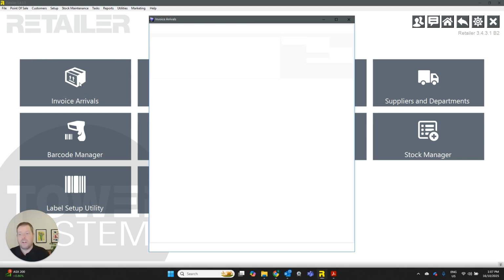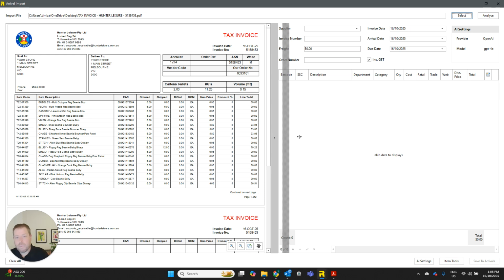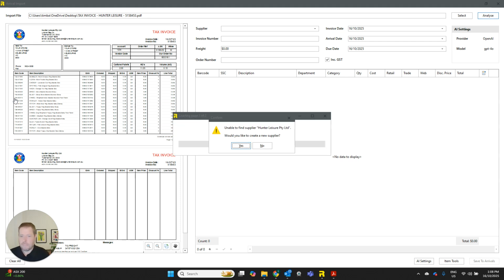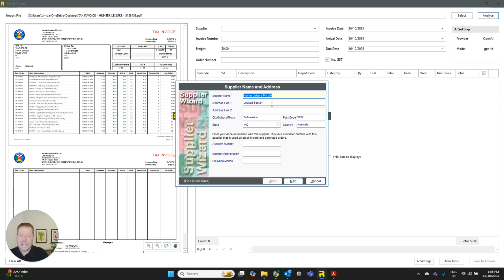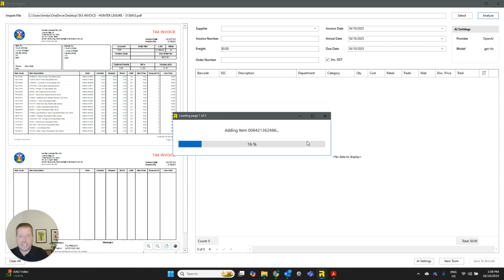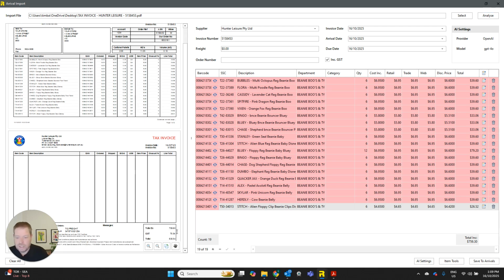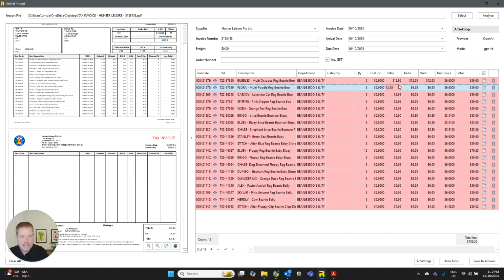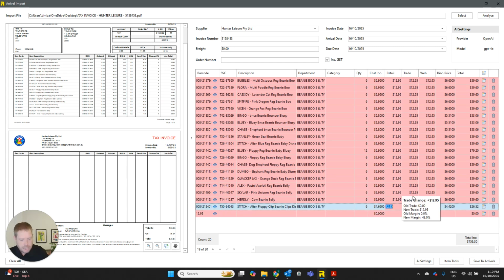Effortlessly Importing Hunter Leisure Invoices into our POS System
Effortlessly Importing Hunter Leisure Invoices into Our System: A Game-Changer for Australian Retailers! This is a big win for toy retailers, games retailers, newsagents and more. Hunter Leisure is fulfilling orders for the beloved Ty products: Beanie Boos and more.

If you are an Australian retailer who deals with Hunter Leisure, or perhaps considering implementing our state-of-the-art system in your business? This video is tailor-made for you! Join us as we showcase the incredibly straightforward and efficient process of importing your Hunter Leisure invoices directly into our powerful system. Witness firsthand how our advanced AI tools can transform your administrative tasks, saving you valuable time and reducing manual errors.

In this detailed demonstration, we walk you through every step, highlighting just how easy it is to manage your stock arrivals. We begin by navigating to the 'Invoice Arrivals' section within our intuitive interface. From there, you'll see how simple it is to utilise the AI import option, allowing you to select and upload your Hunter Leisure PDF invoices with ease. This means even if you've received your invoice before the physical stock arrives, you can load it into the system early, ensuring everything is tracked from the outset.

Our system truly shines in its ability to automatically analyse your uploaded invoice. Once the PDF is selected, our intelligent AI goes to work, processing the document and extracting all the crucial data. You'll observe the system's seamless capability to pull vital information into a format it understands, preparing it for integration into your inventory.

A common scenario for new users is encountering a supplier not yet listed in their database. We address this directly, showing you how effortlessly you can add a new supplier like Hunter Leisure. The system intelligently recognises and extracts supplier information, including name, address, email, and ABN, directly from the invoice header. This feature alone drastically cuts down on manual data entry, ensuring accuracy and consistency from the very first import. We also demonstrate how to set a default department, such as 'Beanie Boos' (as it's the predominant product on this particular invoice), and assign categories, streamlining your product organisation.

The video further illustrates how our system meticulously matches the invoice information to the relevant fields. This includes automatically populating barcodes, supplier stock codes, product descriptions, and quantities. You'll see how the system presents a clear overview, allowing you to quickly verify that the totals on your digital invoice match those on the original PDF. While the system is remarkably smart, it also provides the flexibility to make quick adjustments. For instance, if a retail price isn't explicitly stated on the invoice or a margin hasn't been pre-set for a department, we show you how simple it is to manually update retail prices and other product details before finalising the import.

Once all details are confirmed, with just a few clicks using the 'Item Tools' and 'Save to Arrivals' functions, the entire invoice is loaded into your system. What once took considerable time and effort can now be achieved in a mere couple of minutes, thanks to our innovative AI-powered tools. This level of efficiency not only boosts productivity but also minimises the potential for human error, leading to more accurate stock control and improved business operations.

Should you have any questions or require assistance, our dedicated help desk team is readily available via live chat. If you're a prospective new customer eager to learn more about how our system can benefit your business, please don't hesitate to reach out to our sales team. We'd be delighted to provide a comprehensive walk-through of all the powerful features we offer.